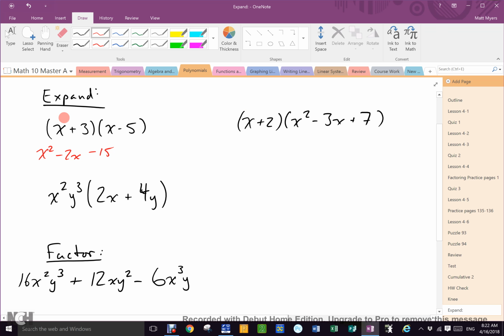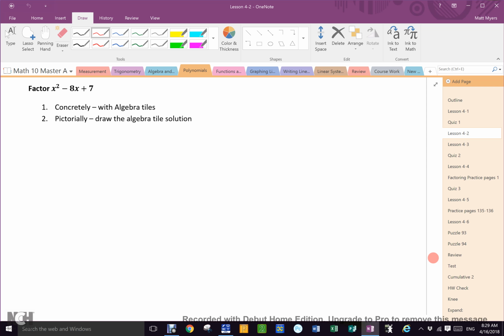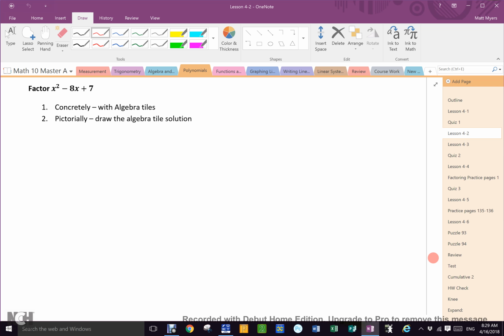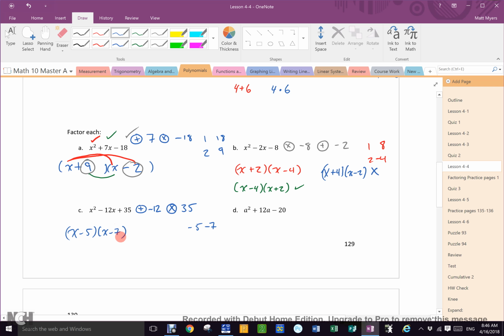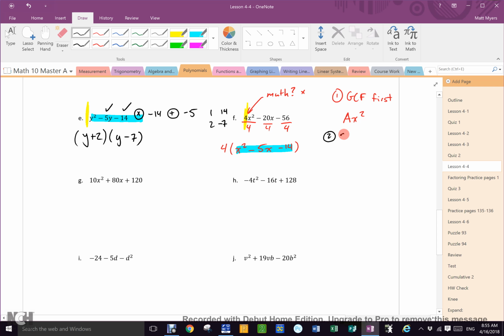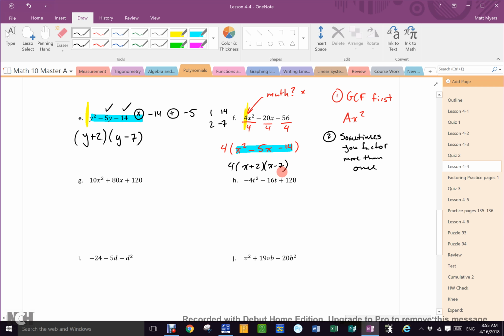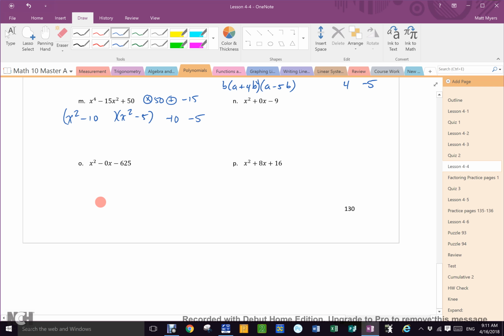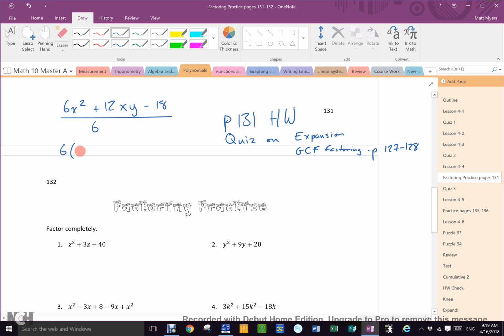April 16 Block A Trinomial Factoring 1